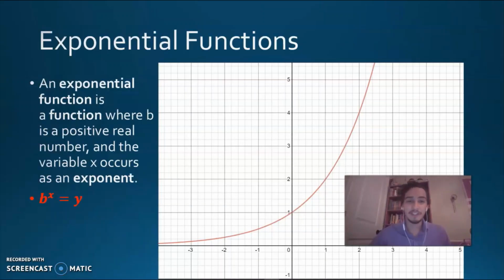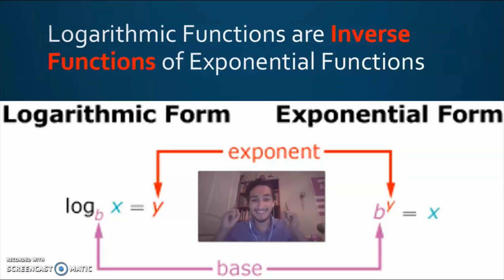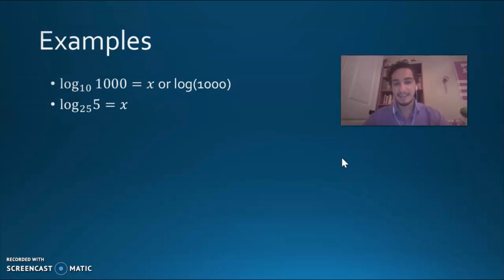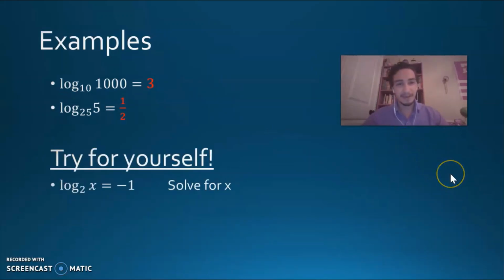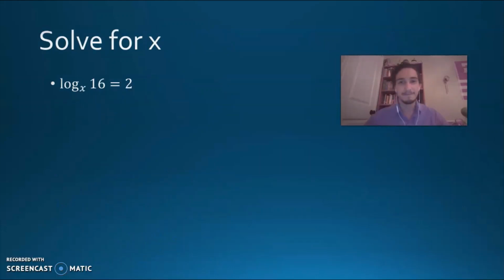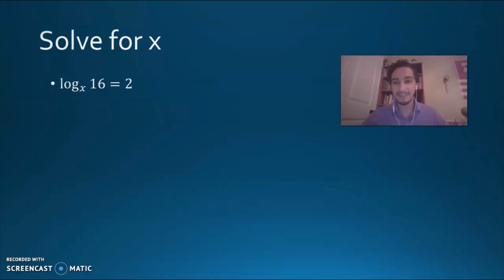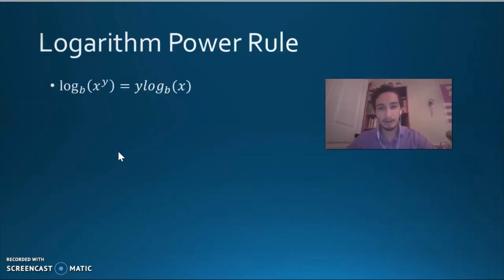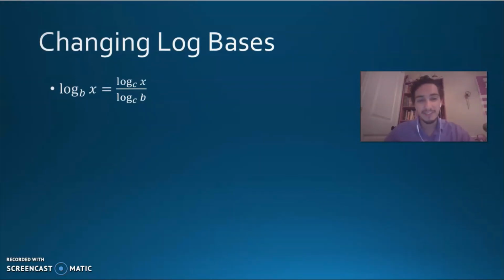11th Grade Math | Logarithms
Teacher Andrew explains what a logarithm is and some of the basic log rules (while listening to the soothing sounds of his dog barking).